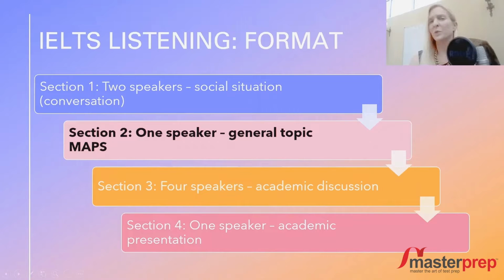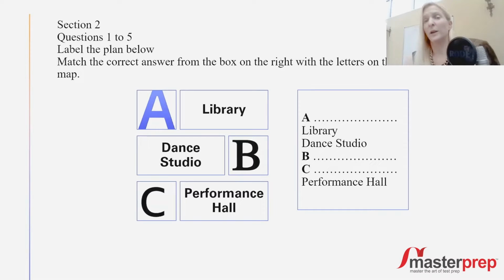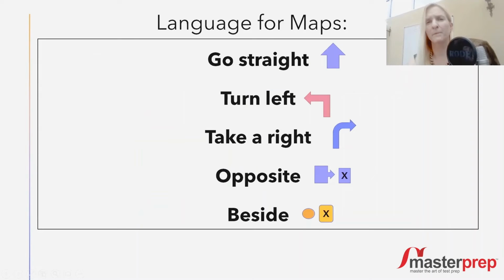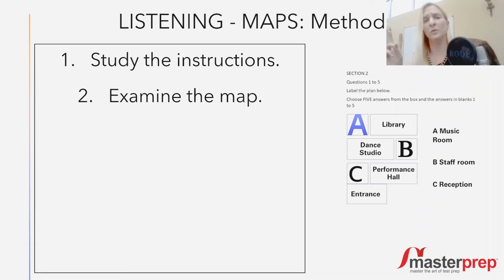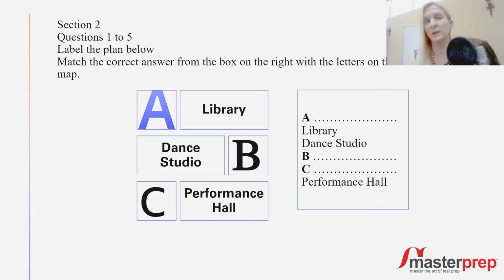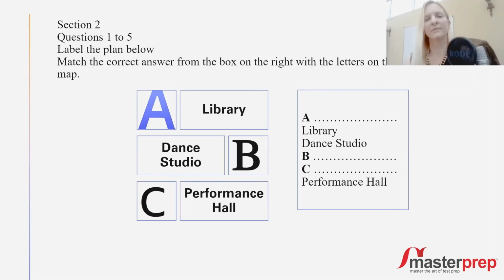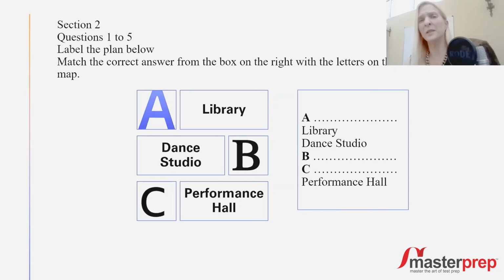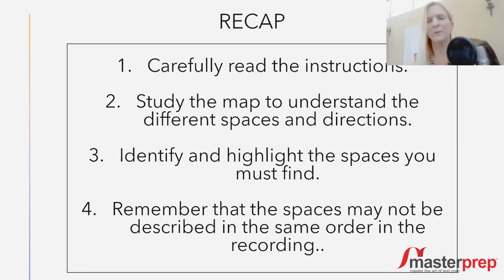IELTS Listening - Maps | IELTS Videos | Masterprep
IELTS Listening - Maps

The video includes a brief description of part 2 of the Listening module where the speaker describes the map along with ten multiple choice questions. All four parts of the listening module are explained thoroughly.

IELTS@Masterprep📚🎓